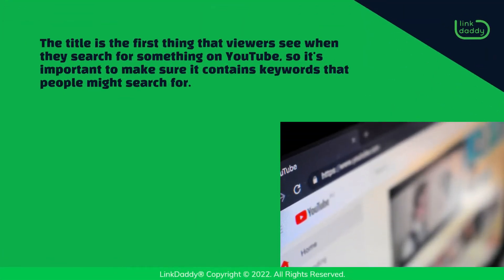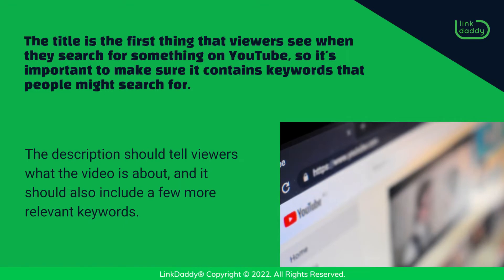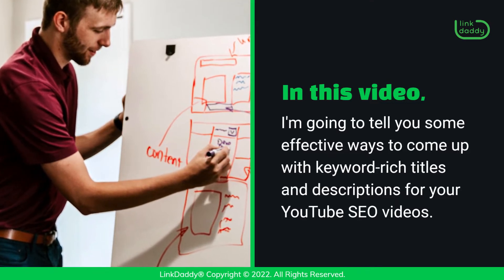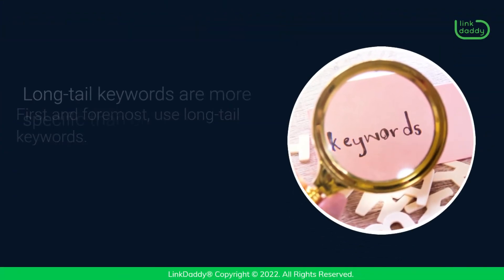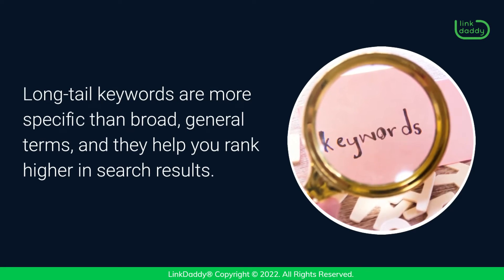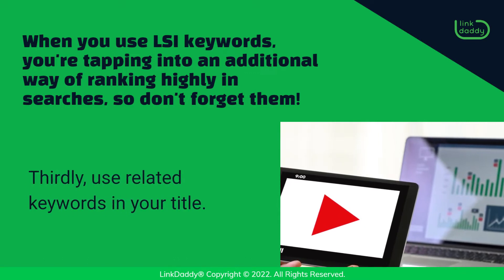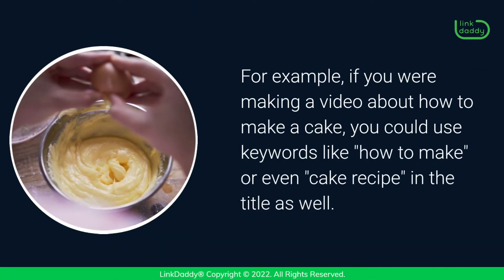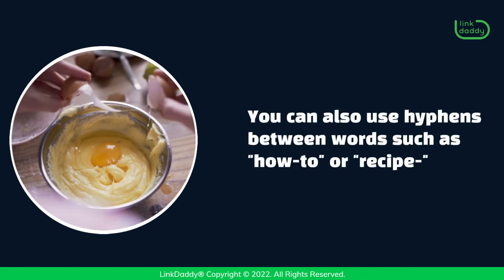How to Create Effective Titles and Descriptions for Your YouTube SEO Videos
Titles and descriptions are the most important part of your YouTube SEO videos. That's why it's important to come up with keyword-rich titles and descriptions for your YouTube SEO videos.

Chapters
00:48 Use Long-Tail Keywords in Your YouTube Video Titles and Descriptions
01:00 Make Sure to Use and Include LSI Keywords in Your Titles and Descriptions
01:27 Use Related Keywords in Your Video Titles
01:48 Optimize the Alt Text on Your Images
02:04 Make Sure Your Video Titles are Short and Catchy
02:15 Use the Same Keywords in Both Your Titles and Descriptions
02:27 Don’t Use Complicated Sentences to Describe Your Videos

The title is the first thing that viewers see when they search for something on YouTube, so it's important to make sure it contains keywords that people might search for. The description should tell viewers what the video is about, and it should also include a few more relevant keywords. In this video, I'm going to tell you some effective ways to come up with keyword-rich titles and descriptions for your YouTube SEO videos.

First and foremost, use long-tail keywords. Long-tail keywords are more specific than broad, general terms, and they help you rank higher in search results.

Next, when creating titles and descriptions for your YouTube videos, make sure to use LSI keywords. LSI stands for "latent semantic indexing," which means that Google uses synonyms to rank pages higher in its search results. When you use LSI keywords, you're tapping into an additional way of ranking highly in searches, so don't forget them!

Thirdly, use related keywords in your title. For example, if you were making a video about how to make a cake, you could use keywords like "how to make" or even "cake recipe" in the title as well. You can also use hyphens between words such as "how-to" or "recipe-"

Another thing you should keep in mind is that you should optimize the alt text on your images. The alt text is what displays when someone hovers over your image, so make sure it contains keywords related to what's being shown in the picture!

It’s also important to make sure that your title is short and catchy. It should be clear what your video is about, but it shouldn't give away the entire plot.

Furthermore, make it a point to use the same keywords in both your title and description. This will help people find your video when they search for those keywords.

Lastly, don't use long, complicated sentences to describe a video because people won't read them! Try to keep each sentence under 75 words so that viewers have an easy time understanding what your video is about without having to scroll through the text.

Make more people view your videos!
now and try our Youtube Ranking service to start getting more viewers and subscribers for your Youtube channel today!